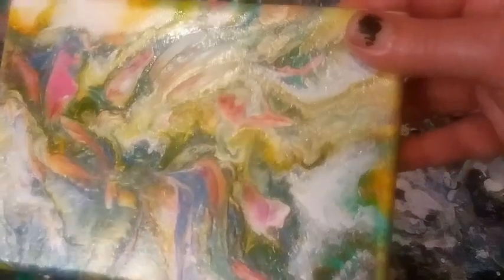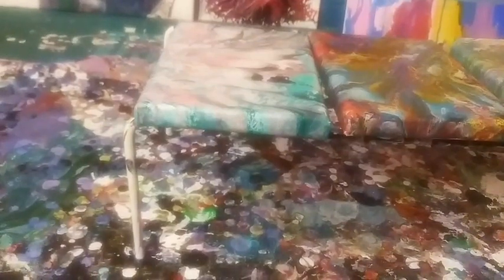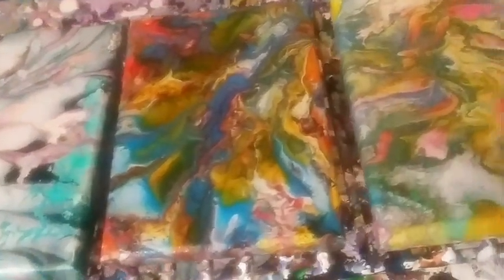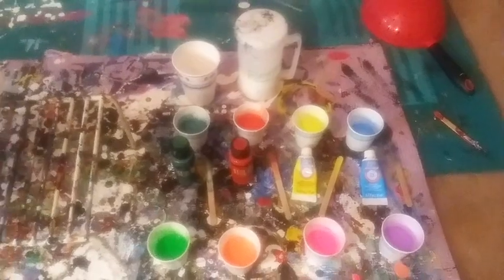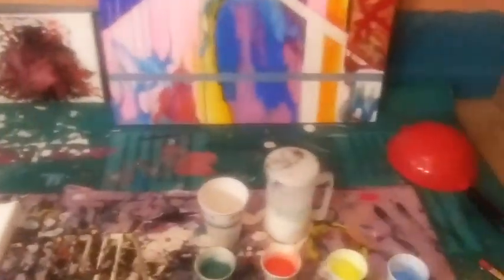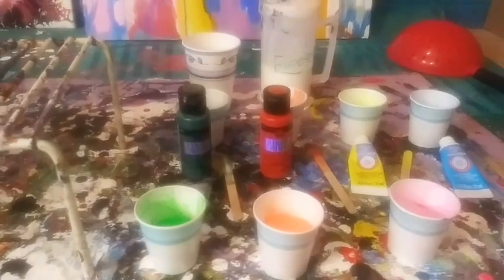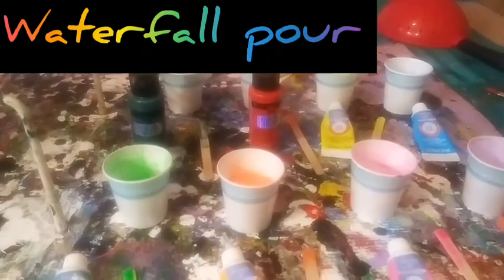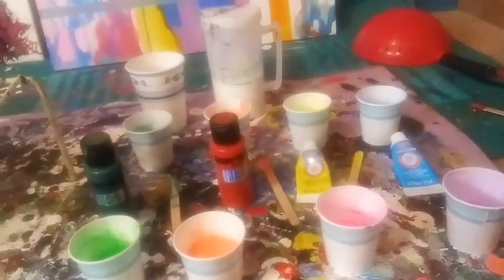Making A Gift For My Hubby/Acrylic Fluid Pour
Hey guys, so today I am celebrating my relationship with my husband and making him a Christmas gift.

Materials:
Floetrol & water
8"x10" canvas
Butane torch
Cups & craft sticks for mixing
Artist's Loft Neons in
Green, Yellow, Blue, Pink, Violet, Orange
Folk art Color Shift Paint in
Dragon Flash & Red Flash

Musician: Jef
Musician: @iksonofficial